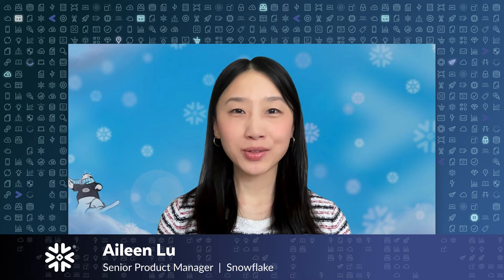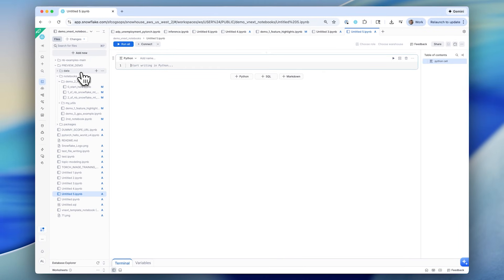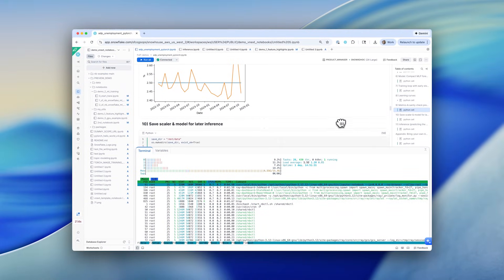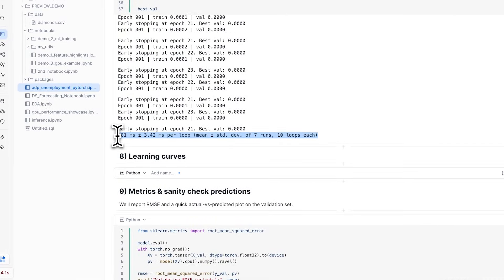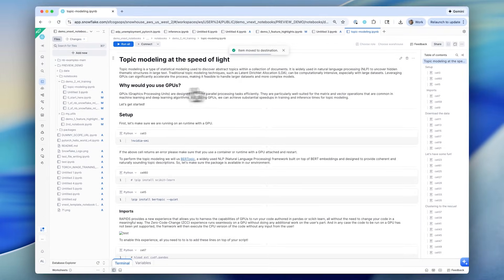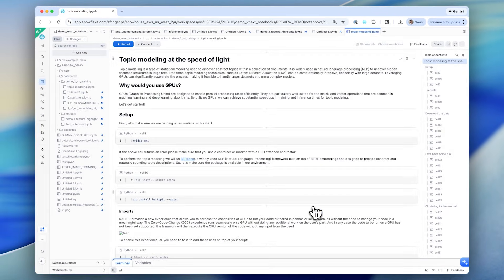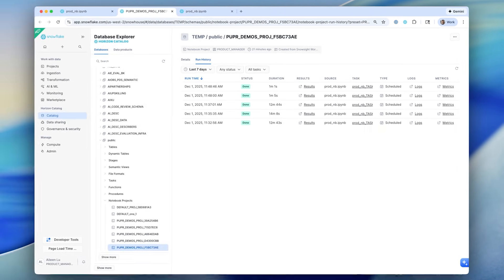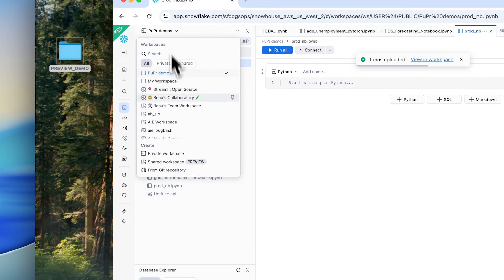Reimagine ML with New Snowflake Notebooks in Workspaces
Snowflake Notebooks now provide a brand new experience in Workspaces built for end-to-end DS and ML development on Snowflake data. This includes:

Familiar Jupyter experience - Get the full power of a Jupyter Python notebook environment, directly connected to the governed Snowflake data
Enhanced IDE features - Easy editing, file management, and access to terminal for maximum productivity
Powerful for AI/ML - Runs in a pre-built container environment optimized for scalable AI/ML development with fully-managed access to CPUs and GPUs
Governed collaboration - Enable multiple users to collaborate with built-in governance and a complete history of changes via Git or Shared workspaces
Schedule and orchestration - Use the native scheduler or incorporate notebooks into orchestration scripts for production pipelines